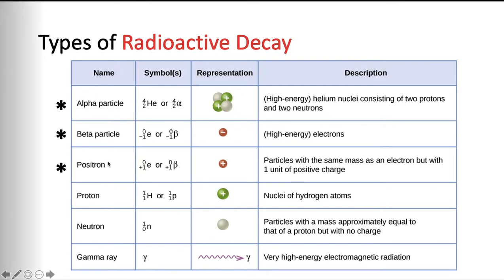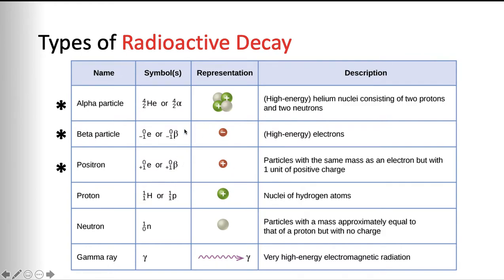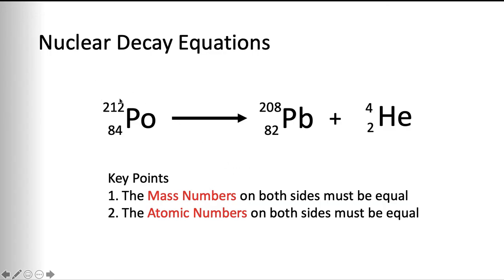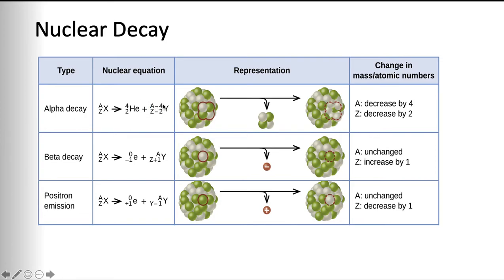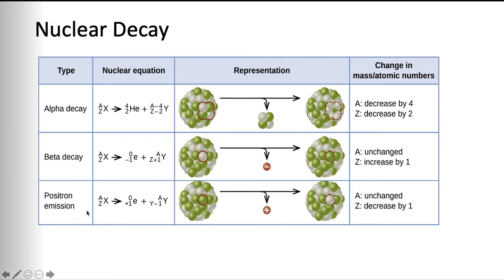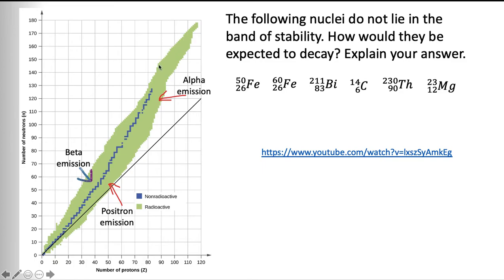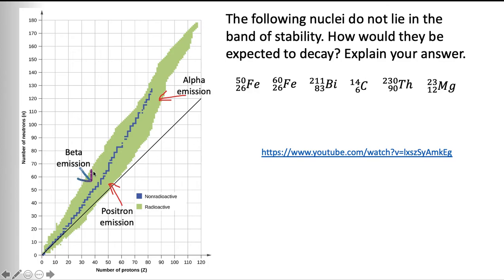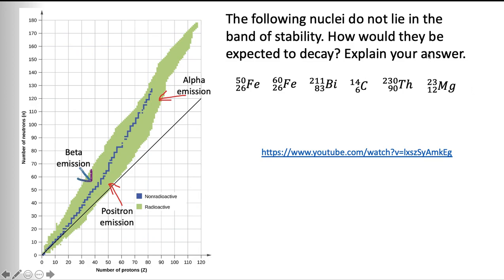Chapter 20 lecture part 2